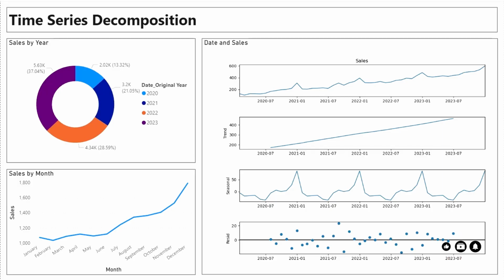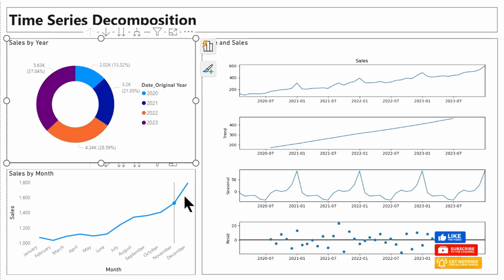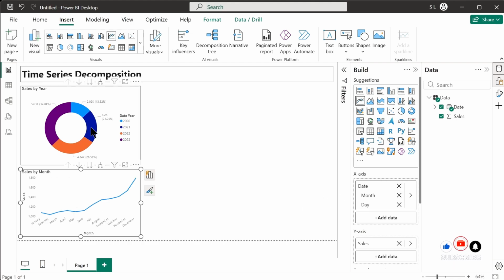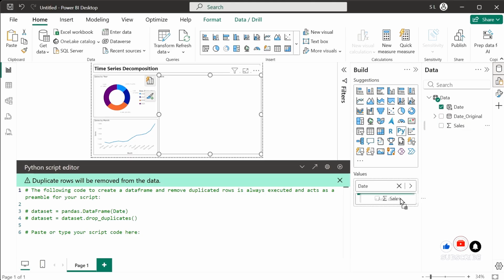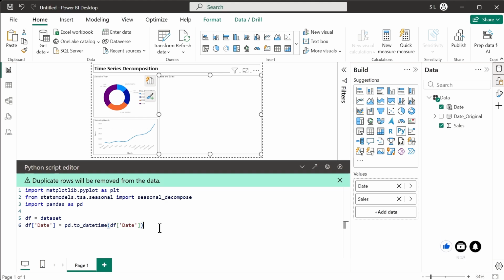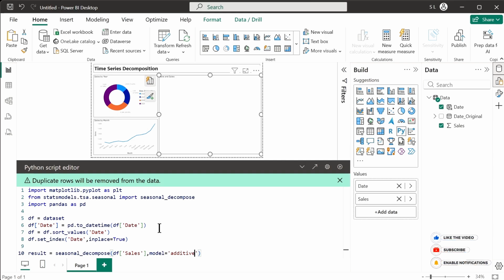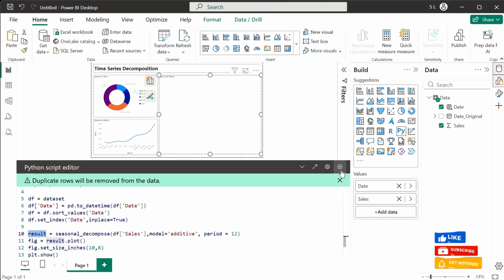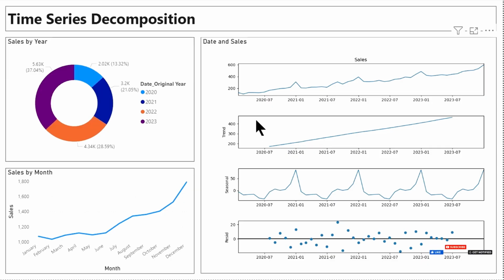Power BI: How to Isolate Trend & Seasonality Using Python Time Series Decomposition Technique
Unlock the full potential of your data by mastering Time-Series Decomposition directly within Power BI. While standard line charts often conflate different signals, this tutorial shows you how to use the statsmodels library to "unmask" your metrics. You will learn to isolate the Trend, identify recurring Seasonality, and quantify the Residual noise that native visuals often hide. By mathematically extracting these components, you can move beyond simple observations to identify true long-term growth and specific anomalies.

This step-by-step guide covers everything from generating a synthetic dataset to writing the Python script for a dynamic Power BI visual. We’ll walk through the essential pre-processing steps, such as date sorting and indexing, to ensure your decomposition plots are accurate and professional. Whether you are a data analyst looking to find "Black Swan" events or simply want to create more insightful dashboards, this Python-powered approach is your secret weapon for advanced time-series analysis.